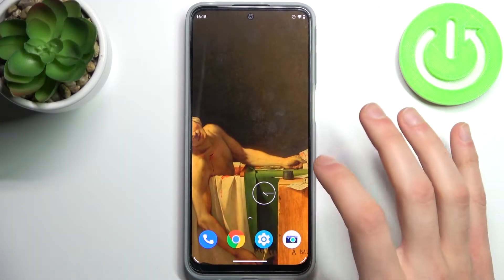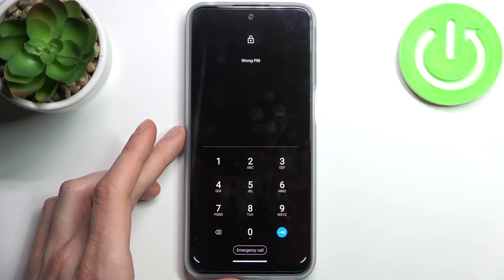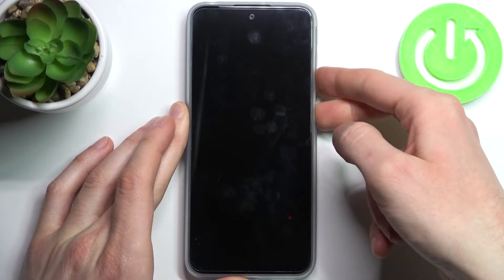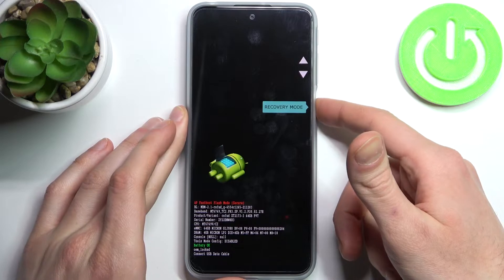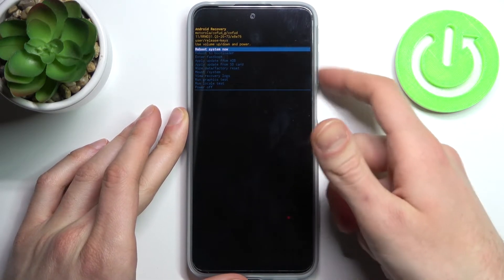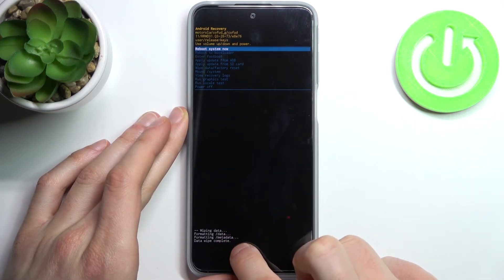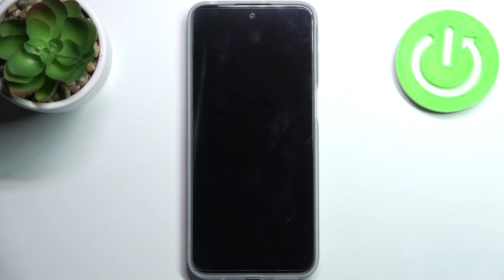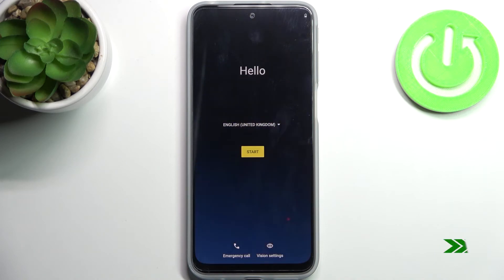How to Hard Reset MOTOROLA Moto G41 - Bypass Screen Lock / Delete Data by Recovery Mode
MOTOROLA Moto G41 Factory Reset:
Full wipe of MOTOROLA Moto G41. Follow our steps and enter recovery mode in order to wipe data / factory reset. Master reset with hardware keys it's the best option to bypass screen lock and remove the password from MOTOROLA Moto G41. This operation will delete all personal data, customized settings and installed apps.

How to reset locked MOTOROLA Moto G41? How to master reset MOTOROLA Moto G41? How to hard reset MOTOROLA Moto G41? How to factory reset MOTOROLA Moto G41? How to delete data on MOTOROLA Moto G41? How to bypass screen lock on MOTOROLA Moto G41? How to remove password on MOTOROLA Moto G41? How to skip fingerprint on MOTOROLA Moto G41?